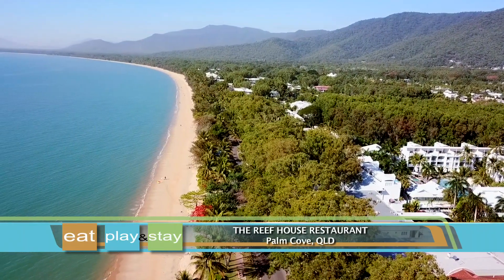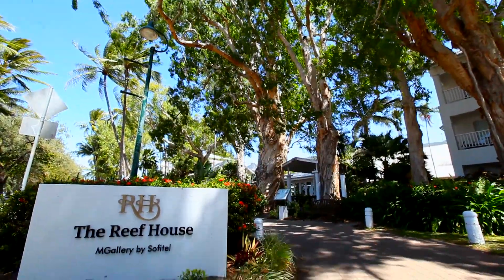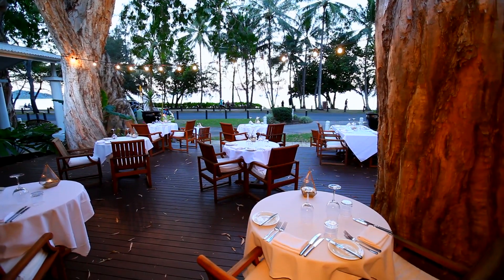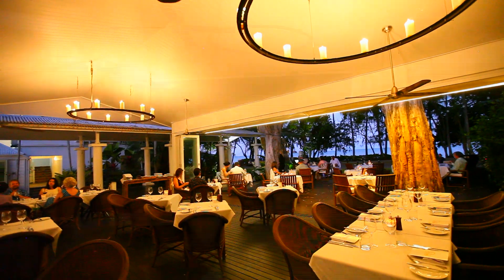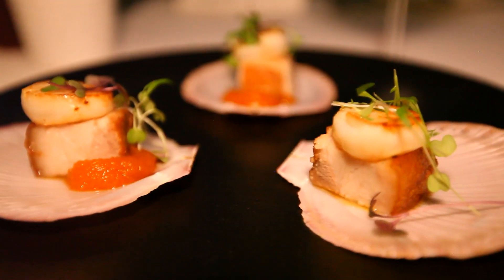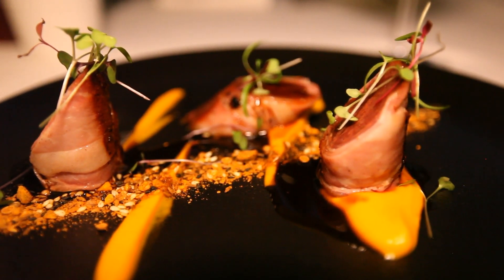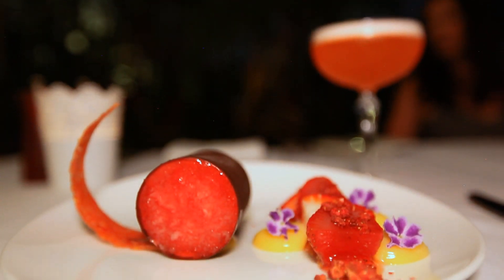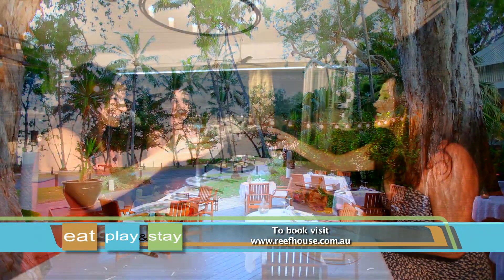REEF HOUSE RESTAURANT PALM COVE